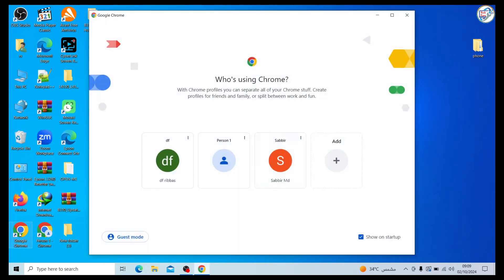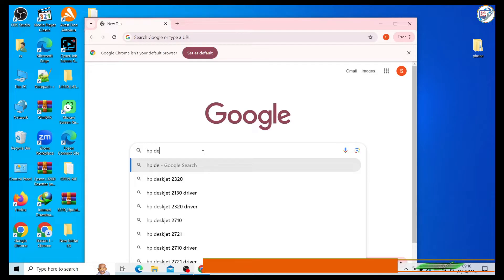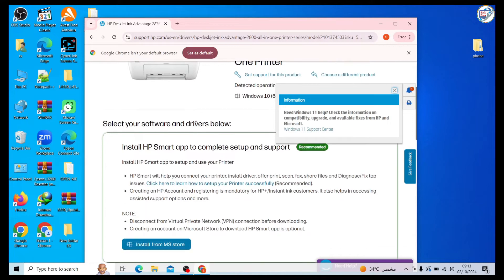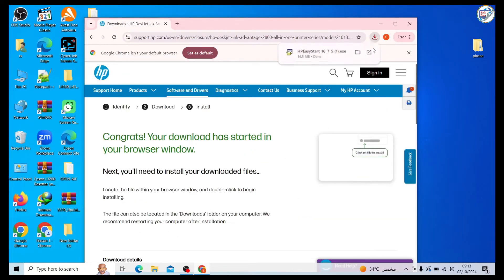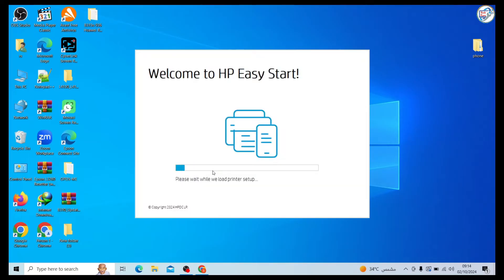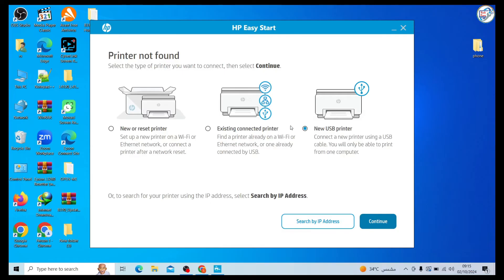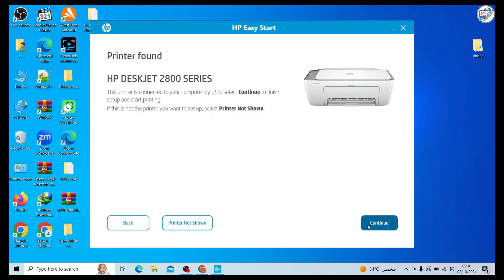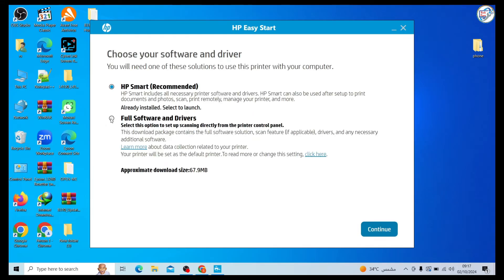How to Download and install HP DeskJet Ink Advantage 2876 printer USB driver on windows.hp 2800.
Easy Setup! HP DeskJet 2876 Printer Driver Installation on Windows
How to Install HP DeskJet 2876 Printer Driver on Windows 10/11
Quick Guide: Set Up Your HP DeskJet 2876 Printer with USB
Step-by-Step: HP DeskJet 2876 Printer Driver Installation Tutorial
No Hassle! Install HP DeskJet 2876 Printer Driver on Windows
HP DeskJet 2876 Printer: Easy Driver Installation for Windows
Get Your HP DeskJet 2876 Printing Fast: Driver Installation Guide
Simple Steps: Install HP DeskJet 2876 Printer Driver on Windows
HP DeskJet 2876 Printer: Quick and Easy Driver Setup
Ultimate Guide: HP DeskJet 2876 Printer Driver Installation on Windows

Struggling to set up your HP DeskJet Ink Advantage 2876 printer? 🖨️ Look no further! Our step-by-step tutorial will guide you through the entire process of downloading and installing the USB driver for your HP printer on a Windows system. 🖥️✔️

In this video, we'll take you through the journey of unboxing, setting up, and installing your HP 2800 series printer, ensuring that you're ready to print your documents and photos with ease. Whether you're a home user or setting this up for your small office, our instructions are simple and tailored to help you get started without any technical hassles.

👉 What you'll learn:
- Navigating the HP Support site to find the correct driver.
- Downloading the right software package for your Windows version.
- Step-by-step driver installation and printer setup.

Don't let printer setup woes slow you down! Hit the play button and get ready to print seamlessly with our expert guidance. If you have any questions, drop them in the comments below – we're here to help! 🛠️👍